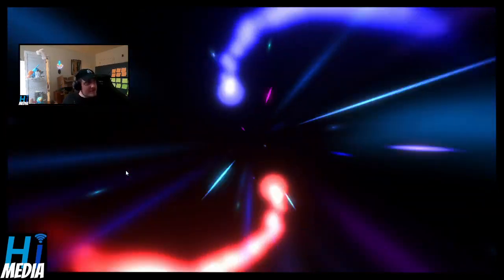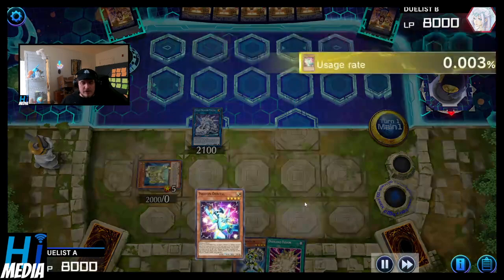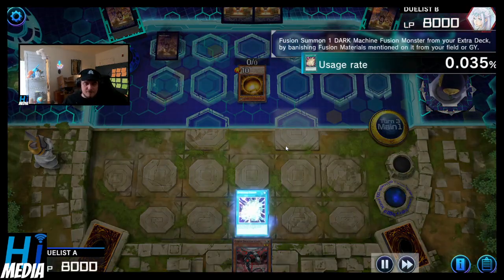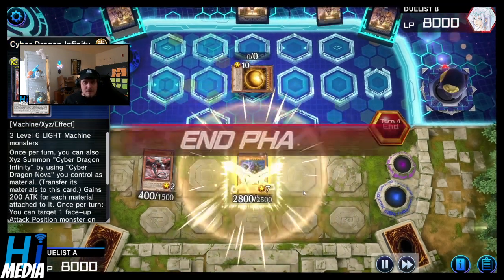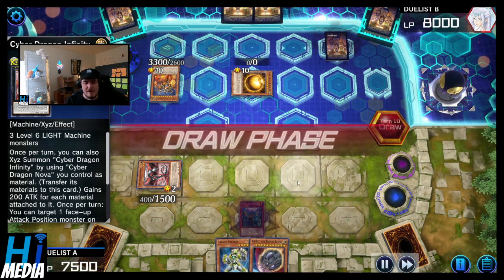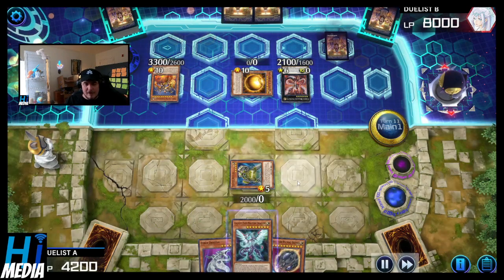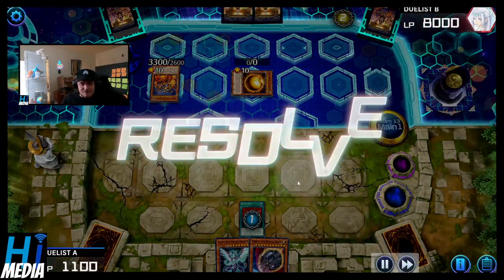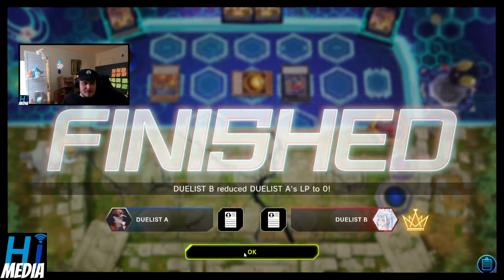Hey Mr.Cydra You Like Tributing? How Bout A Second Time? Wanna See Me Do It Again? - Duel Commentary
- HI Media,shorts,video,funny,himedia,hi media,Shorts,viral,fun,explore,fyp,youtube,PT Sean,Solarsonic21,HIMedia,himediayt,HIMediaTV,himediatv,Evan From HI Media